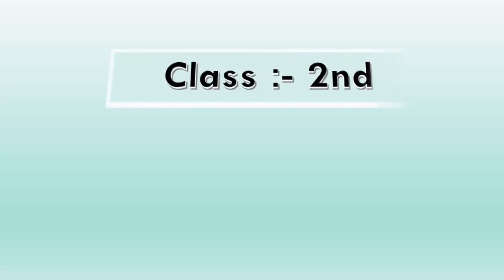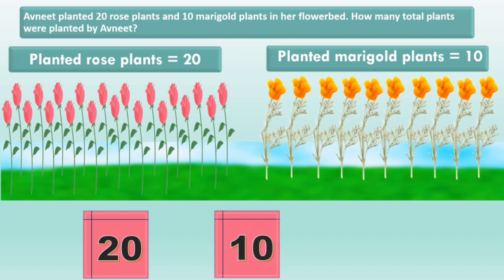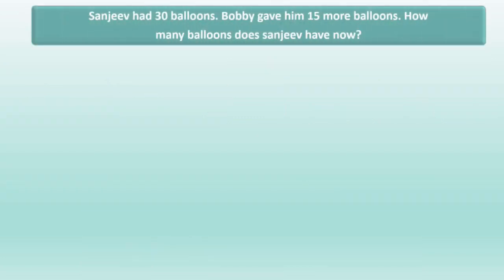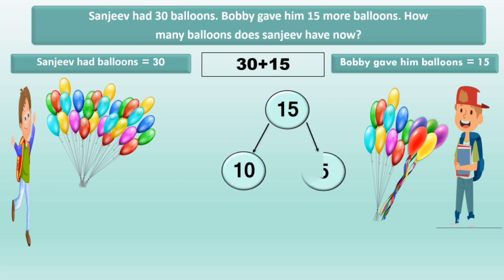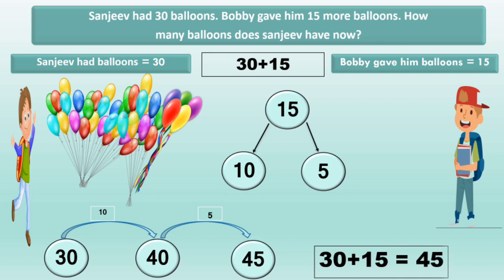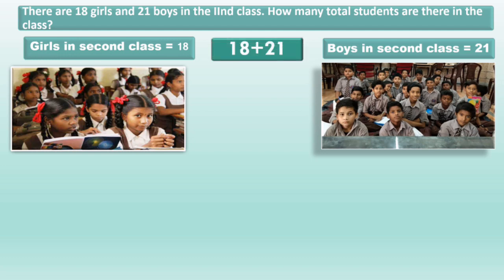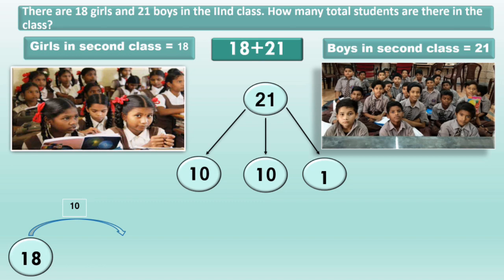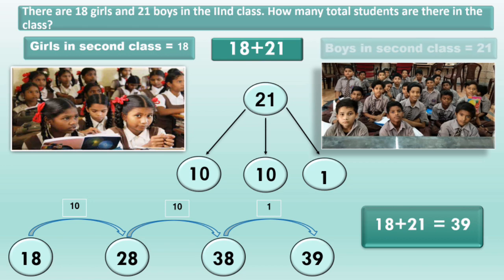How to solve statement sums in English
Maths World
Chapter : 2

How to solve statement sums.